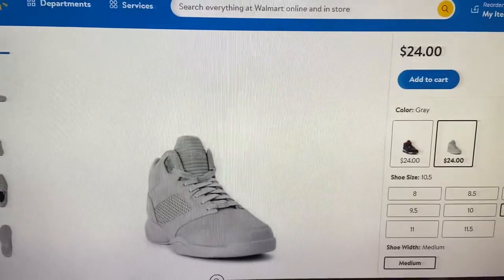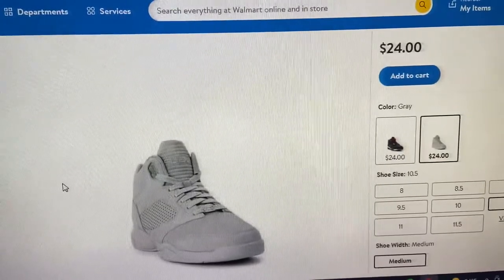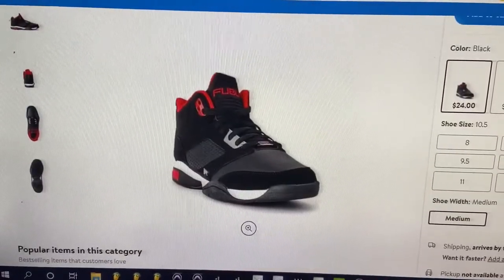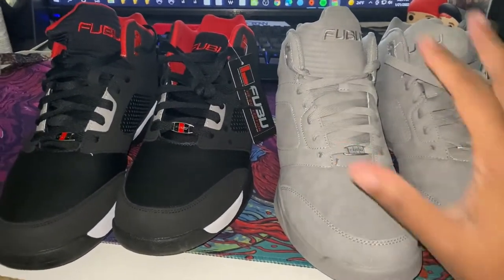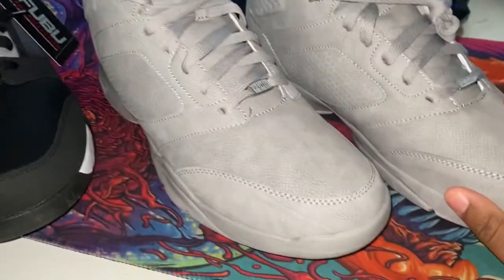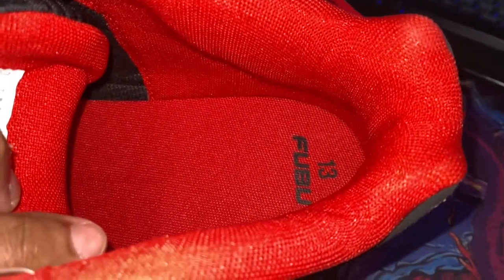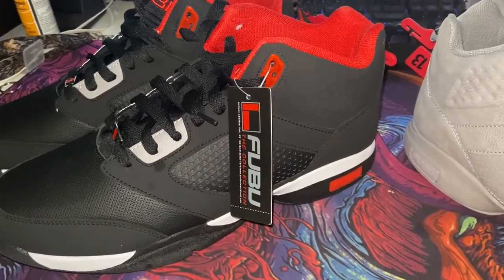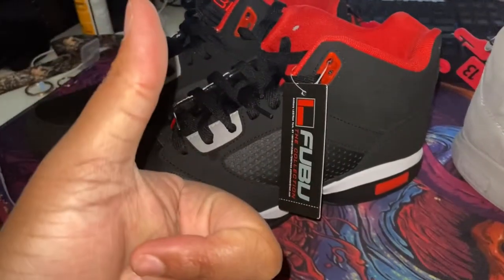Fubu Mens Zone Sneakers (on foot review)